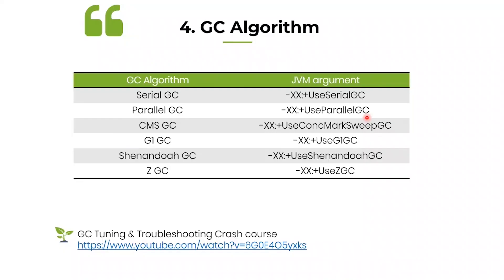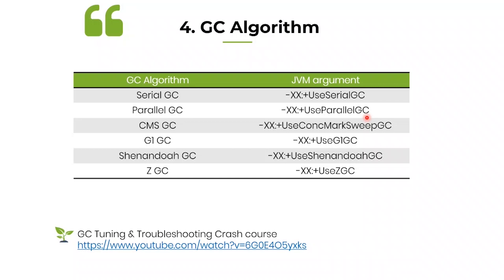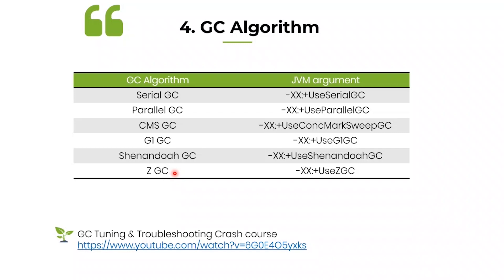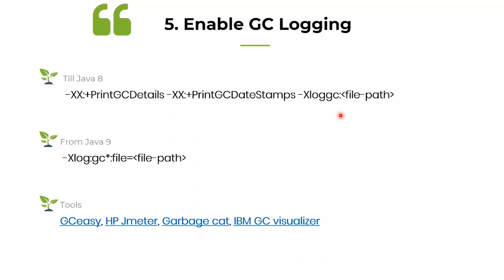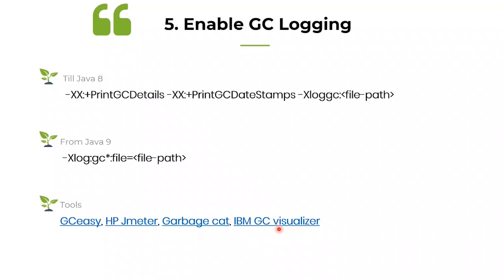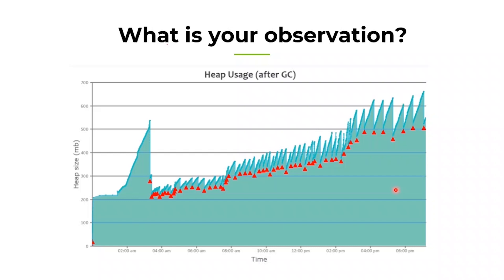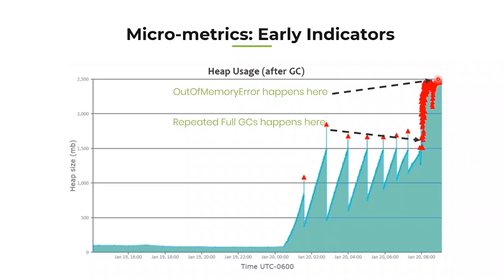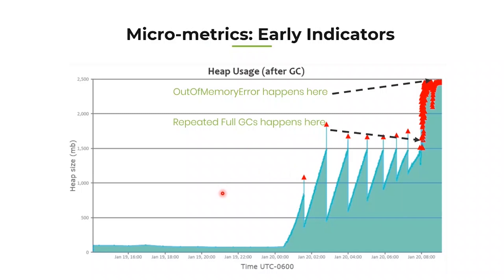7 JVM arguments of highly effective applications - Part 3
You can pass 600+ arguments to JVM just around Garbage collection and memory. It’s way too many arguments for anyone to digest and comprehend. There are 7 important JVM arguments that will boost your Java/Scala/Jython application performances.
In this part, the arguments related to Garbage collection are explained.
1) GC Algorithm
2) Enable GC Logging

Topics covered in the video:

0:23 - GC Algorithm
4:04 - Enable GC Logging
6:52 - Heap Usage graph
7:23 - What is your observation?
8:28 - Memory Problem